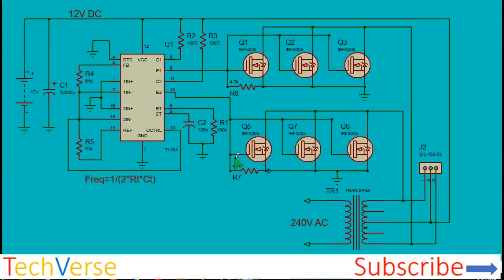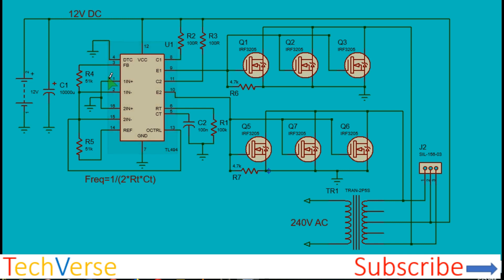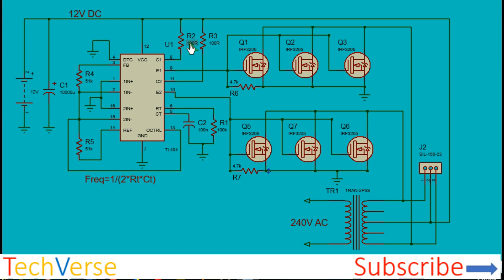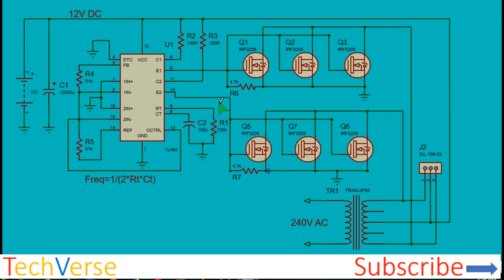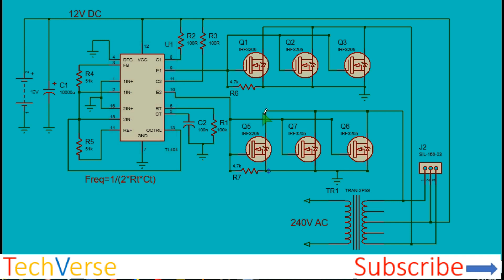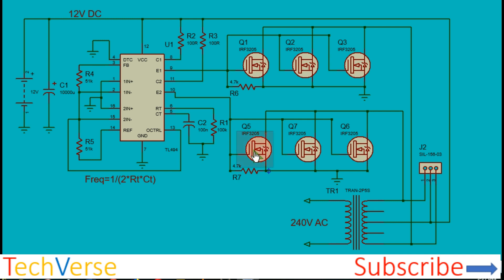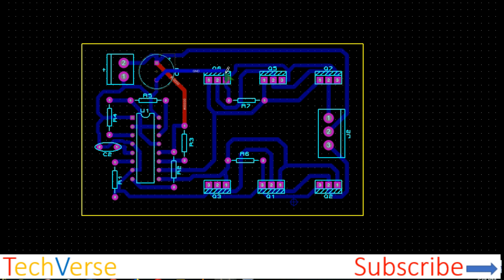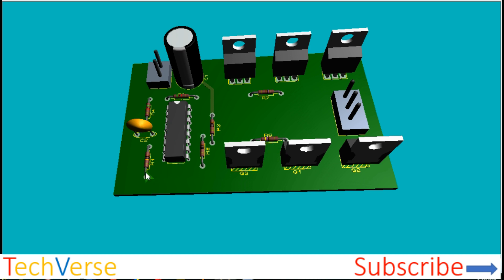Make a 2,500Watt Inverter (12 - 220V AC) for Easy with TL494 and MOSFETs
In this video I'll show you how to make a 2.5kW inverter using the overly popular TL494 PWM IC and a couple of power Mosfets.